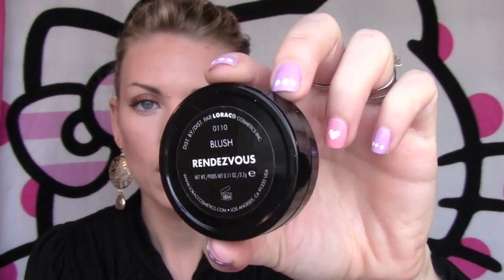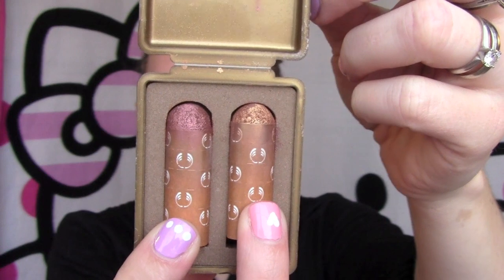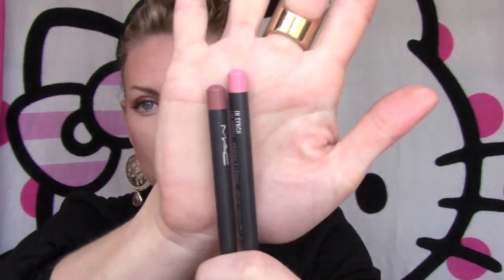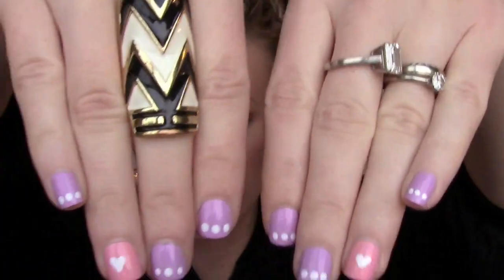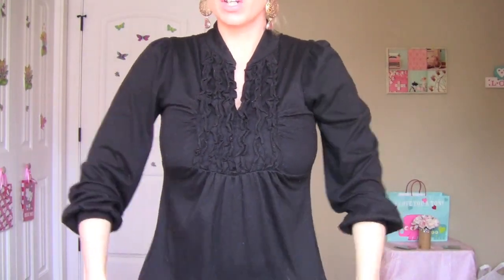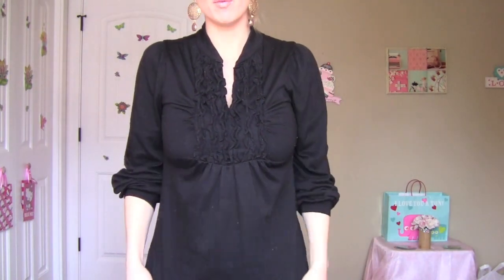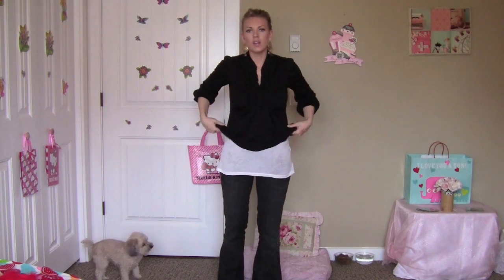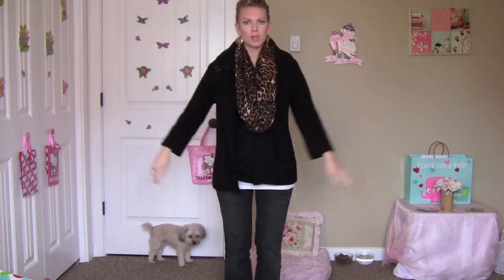FOTD & OOTD: A Touch of Gold! 2/17/12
WHAT I'M WEARING:

FOTD:

*FACE*
Maybelline Dream Smooth Mousse 150
Maybelline Instant Age Rewind Undereye Concealer
NYC Smooth Skin in Sunny
Lorac Rendezvouz Blush
Lorac E/s in Negligee

*EYES*
Too Faced Shadow Insurance
Mac Lingering
Body Shop Shimmer Sticks
Lorac Negligee
Maybelline XXL Pro Extensions

*LIPS*
Mac Lip Liner Boldly Bare & In Synch
Natural Collection lipgloss Caramel Shortcake

OOTD:
White Tank: Ross
Black Top: Ross
MEK Denim Black Jeans: Buckle
Infinity Leopard Scarf: Express
Black Sweater: Ross
Ring: Primark
Earrrings: Dessandj on Facebook